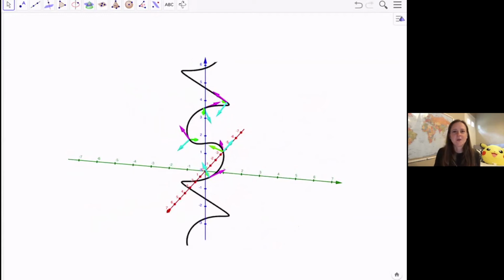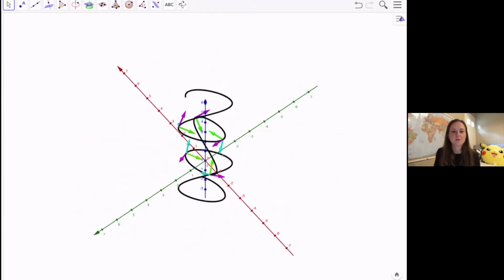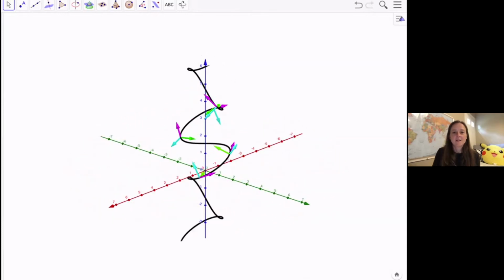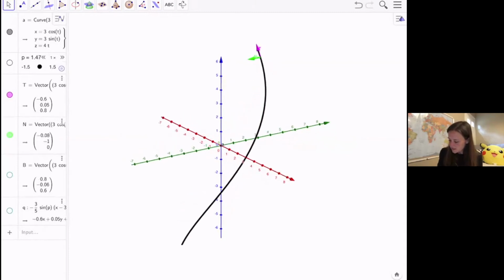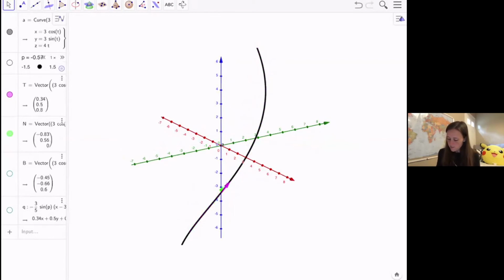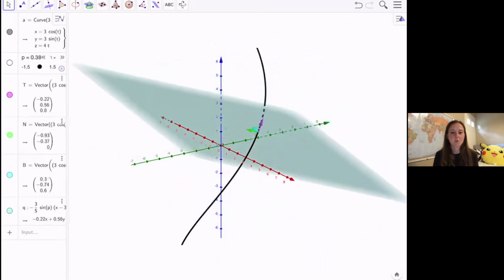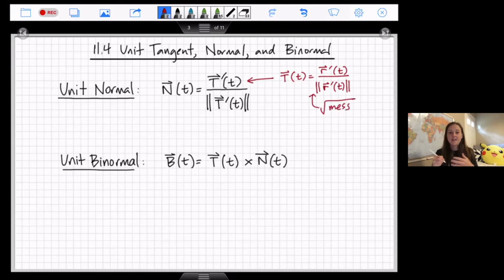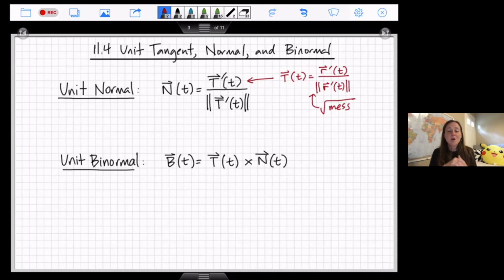MAT 3159 11.4 The Unit Normal & Binormal